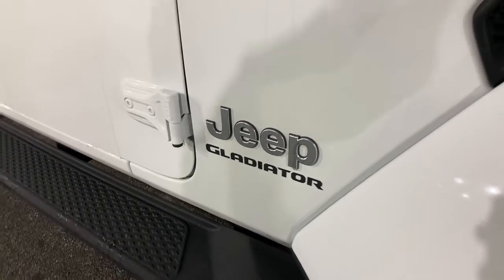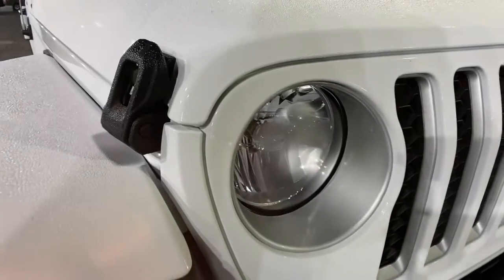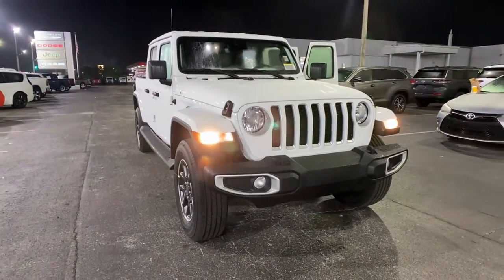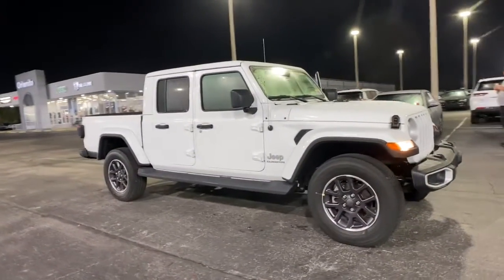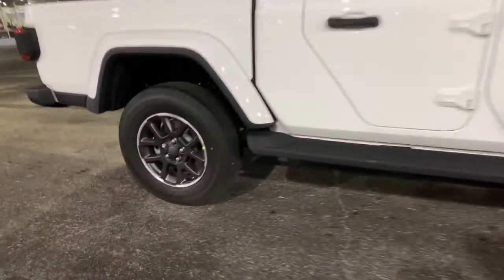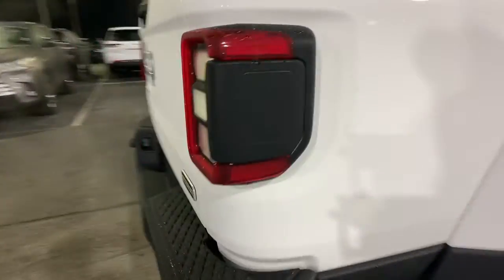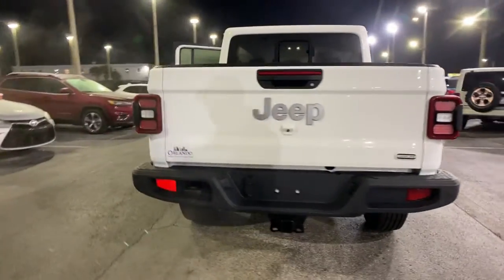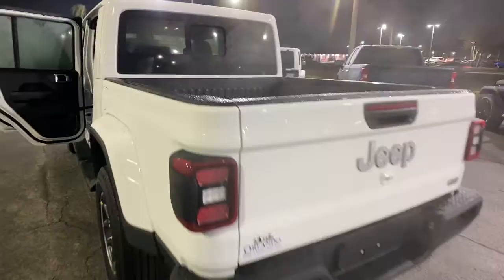2022 Jeep Gladiator Orlando FL, Central Florida, Winter Park, Windermere, Clermont, FL N0147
Bright White Clearcoat New 2022 Jeep Gladiator available in Orlando, Florida at Orlando Dodge. Servicing the Central Florida, Winter Park, Windermere, Clermont, FL area.

Orlando Dodge
4101 W. Colonial Dr

All prices plus Tax, Tags, and Dealer Fees. Prices do not include Dealer installed options. Residency restrictions apply. Incentives included in the above price are:$500 - Southeast CCAP 2022 Bonus Cash SECN5. Exp.